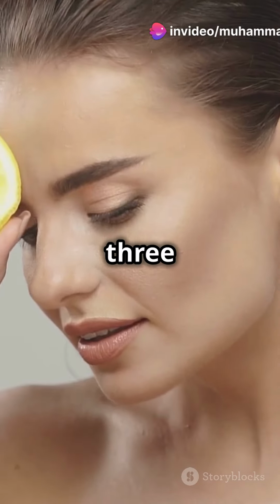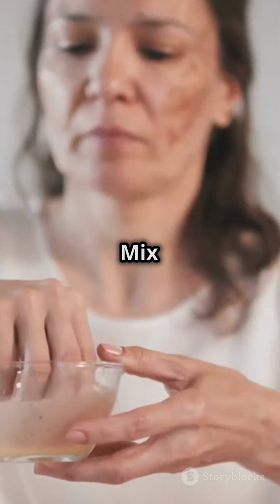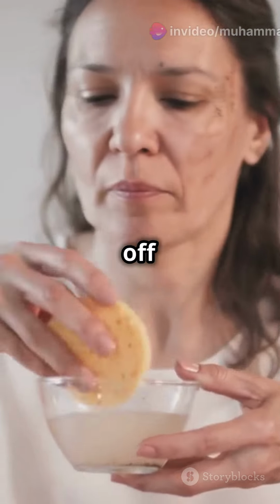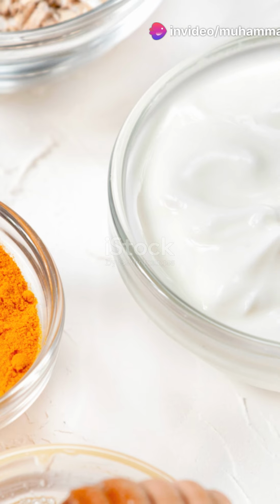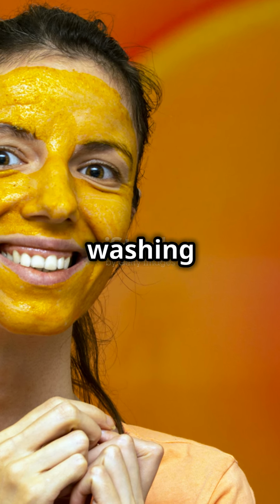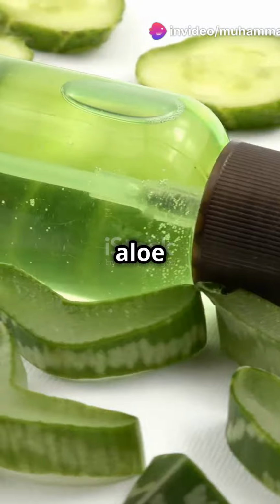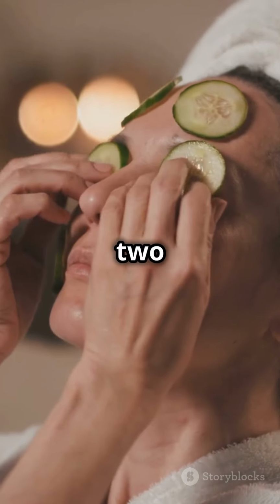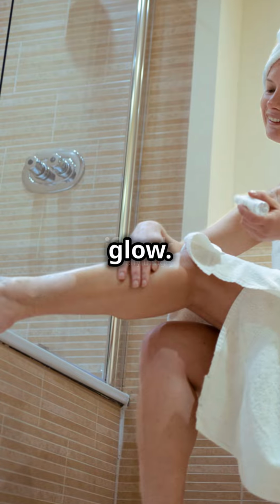Honey and Lemon Face Mask for Glowing Skin Remedy.